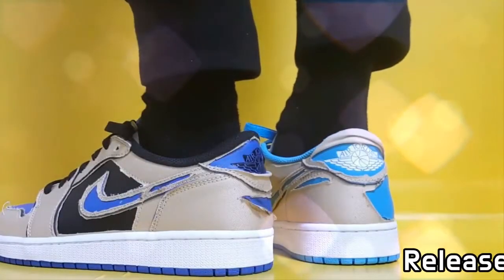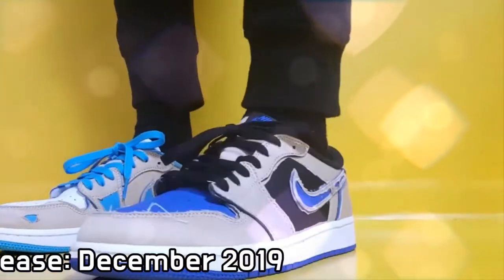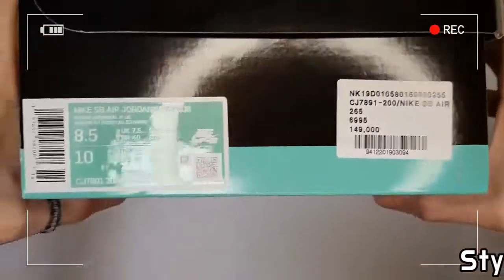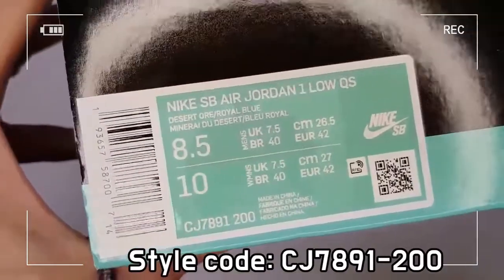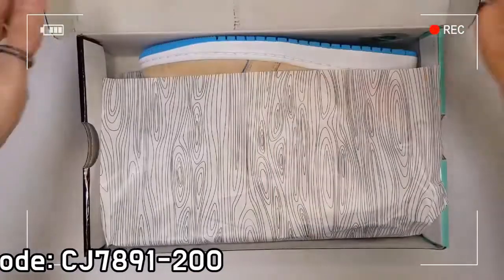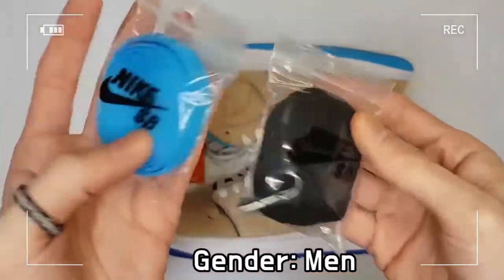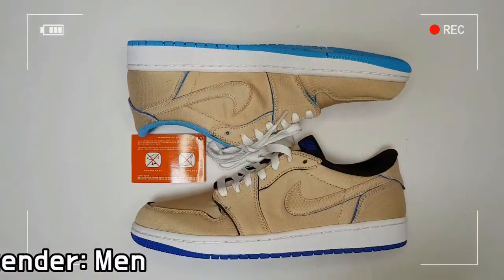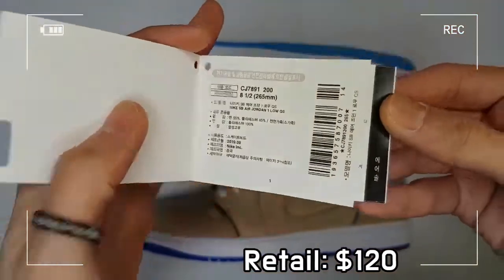Nike SB Air Jordan 1 Low 'Desert Ore' unboxing/Nike SB Air Jordan 1 Desert Ore review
Style code CJ7891-200
it's AUTHENTIC !